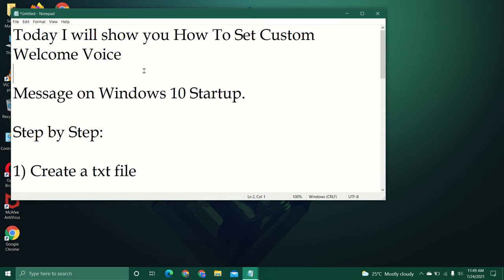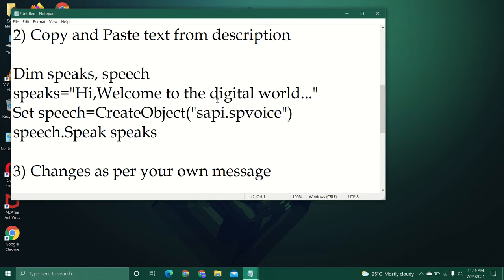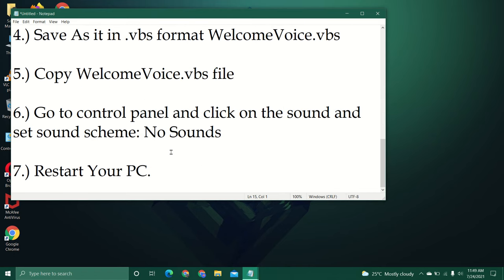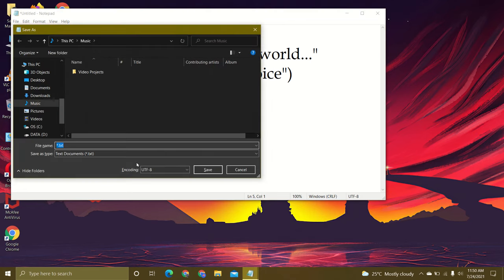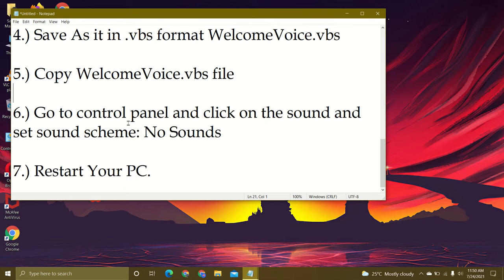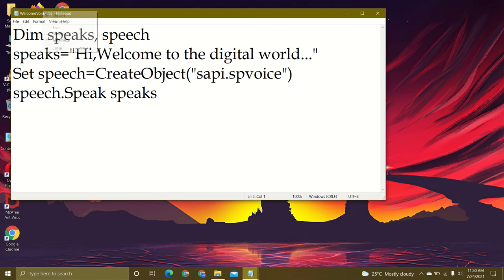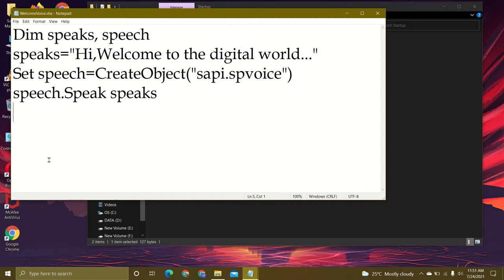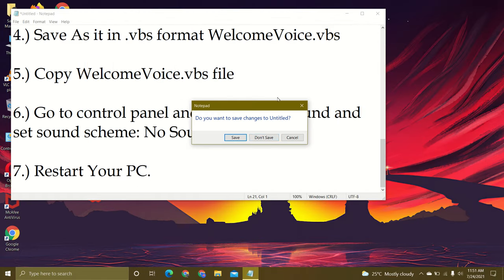Set Up Windows Voice Welcome Message on Start up|Every Windows user should know this trick!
This video will show you How To Set Custom Welcome Voice

Message on Windows 10 Startup.

Step by Step:

1) Create a txt file

2) Copy and Paste text from below

Dim speaks, speech
speaks="Welcome Custom Message"
Set speech=CreateObject("sapi.spvoice")
speech.Speak speaks

3) Changes as per your own message

4.) Save As it in .vbs format WelcomeVoice.vbs

5.) Copy WelcomeVoice.vbs file and past there as like in video

6.) Go to control panel and click on the sound and set sound scheme: No Sounds

7.) Restart Your PC.